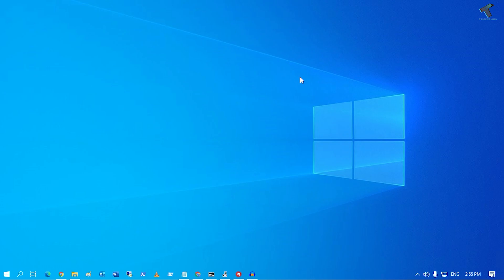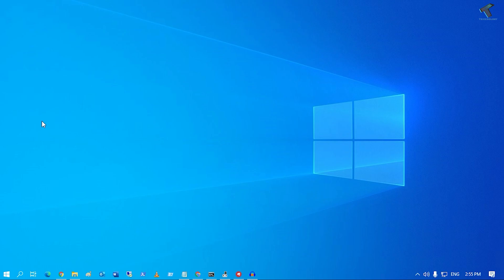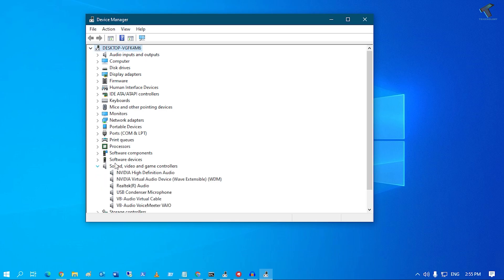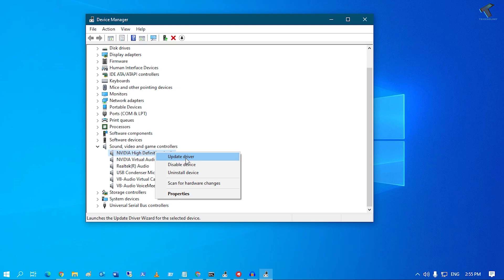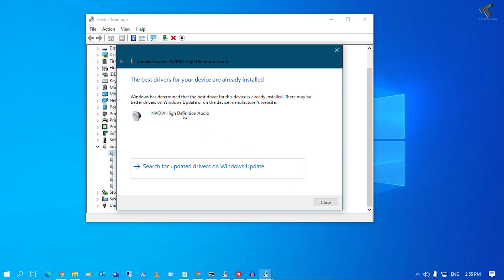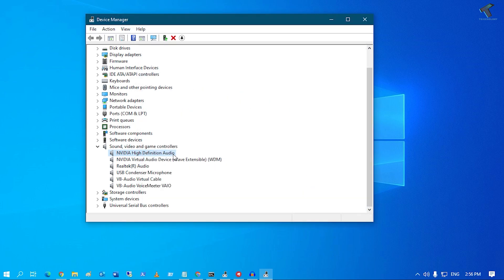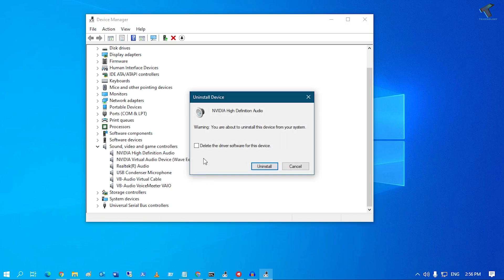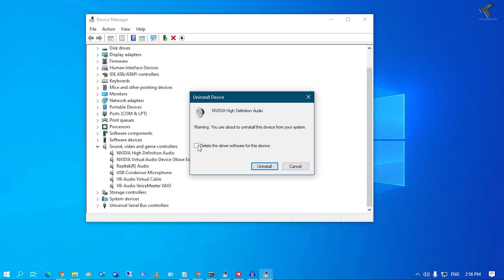How To Fix Windows 10 Not Detecting Headphones After Plugged In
In this video tutorial, I will show you guys how to fix Headphones not detecting problems in your Windows 10 PC or Computer.